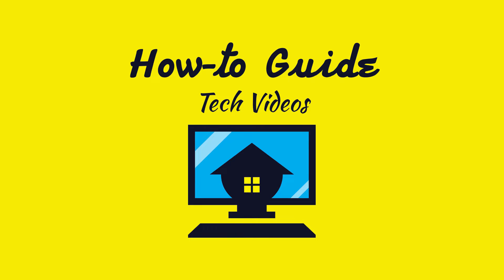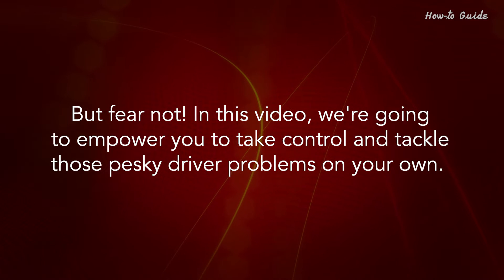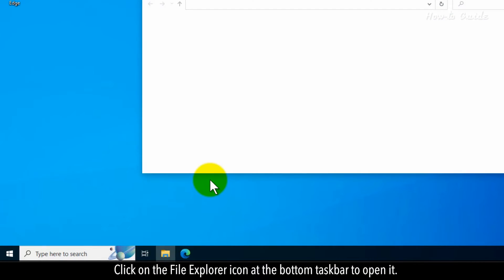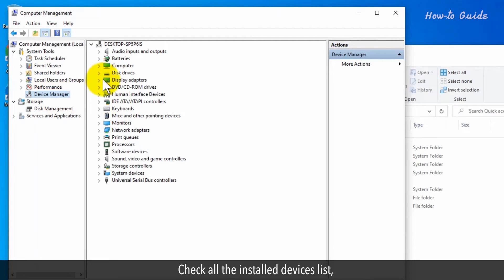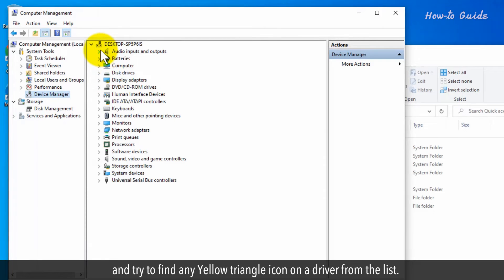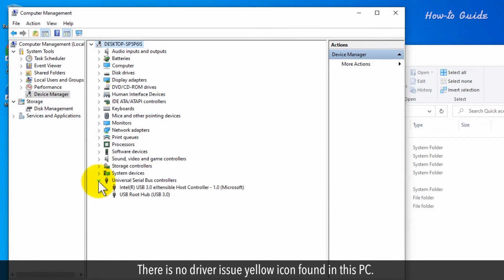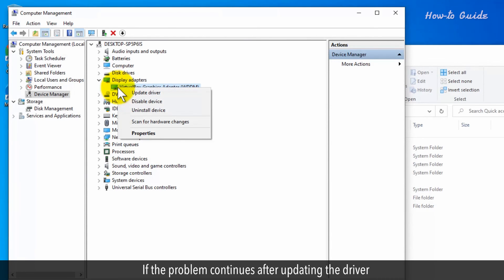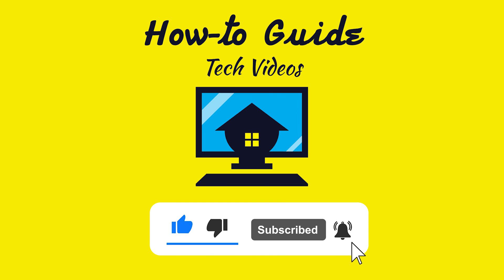How to Fix Driver Error in Windows :Tutorial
How to resolve driver problems?
It is a very frustrating moment when your computer decides to throw a fit and you find yourself reaching for the phone to call your tech-savvy friend or family member. But fear not! In this video, we're going to empower you to take control and tackle those pesky driver problems on your own.
let's learn how to fix driver errors in Windows like a pro!
1. Click on the File Explorer icon at the bottom taskbar to open it.
2. From the left panel, right-click on This PC, and from the drop-down list, click on the Manage option.
3. In the Computer Management window, click on the Device Manager.
4. Check all the installed devices list, and try to find any Yellow triangle icon on a driver from the list.
5. There is no driver issue yellow icon found in this PC. But, if you find any driver with a Yellow triangle icon then right-click on it.
6. For demo purposes, I am clicking this Display adapters driver.
7. Click on the Update driver from the drop-down list.
8. If the problem continues after updating the driver then click on Uninstall device from the list and reinstall the driver.
9. Hopefully your driver error problem will be resolved.